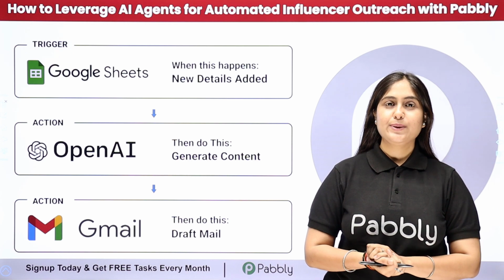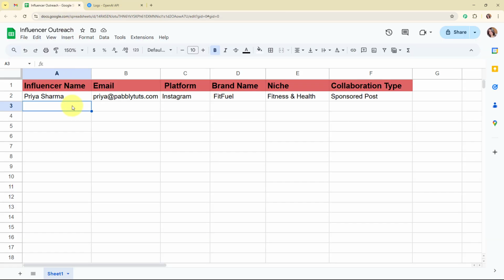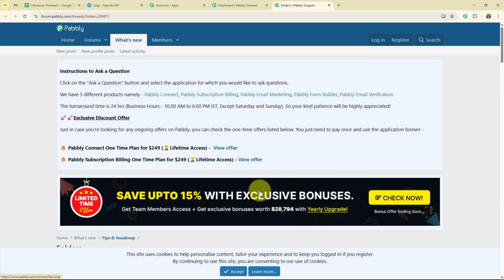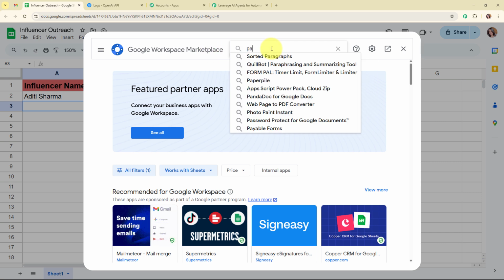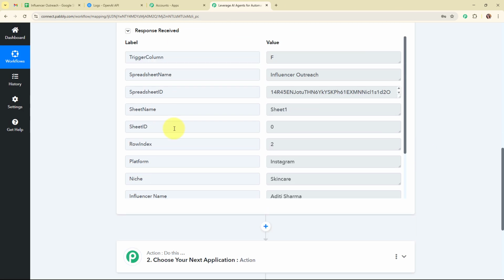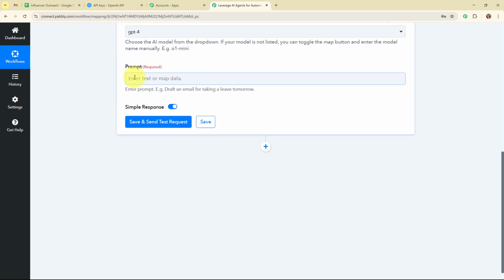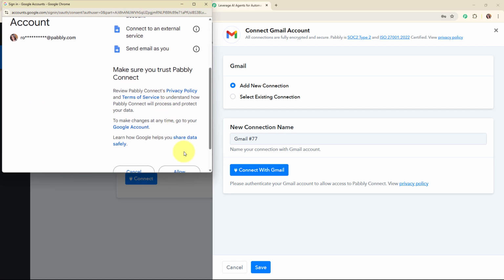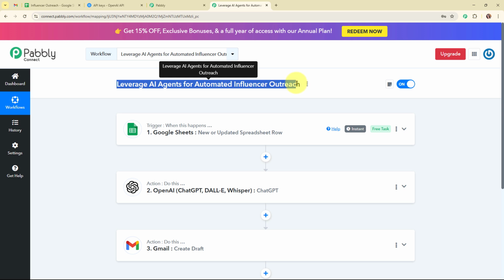How to Leverage AI Agents for Automated Influencer Outreach with Pabbly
In this video, you'll learn how to streamline your influencer outreach by leveraging AI agents in conjunction with Pabbly. We’ll explore the combinations of AI tools and Pabbly’s automation platform that enable you to identify, reach out to, and manage influencers with ease. Pabbly Connect simplifies this process by automating your outreach workflows, eliminating the need for manual tracking and follow-ups. This approach not only saves you time but also enhances your outreach effectiveness, allowing you to focus on building valuable influencer relationships.

Use Case:-

As a digital marketer, reaching out to influencers manually takes a lot of time—finding the right profiles, writing personalized messages, and following up. By using AI agents with Pabbly, I can automate this entire influencer outreach process. The AI can help identify relevant influencers based on my niche, draft tailored outreach messages, and send them automatically through email or social media. This not only saves me hours of work but also increases my chances of getting replies and building collaborations faster. It’s a smart way to scale influencer campaigns without hiring a big team.

Benefits of Pabbly Connect:

1. Automation: Save time, money, and resources by automating tasks.

2. Integration: Connect various web services to create efficient workflows.

3. Security: Enjoy industry-standard security for your data.

4. Scalability: Easily add new applications and services to your workflow.

5. Cost-effective: Choose from plans suitable for different business sizes, with no charges for internal tasks.